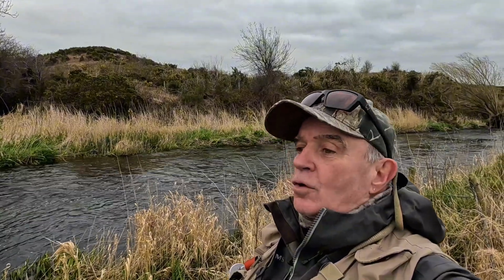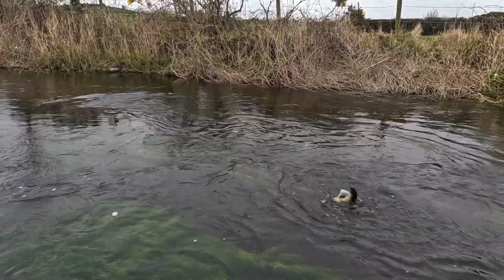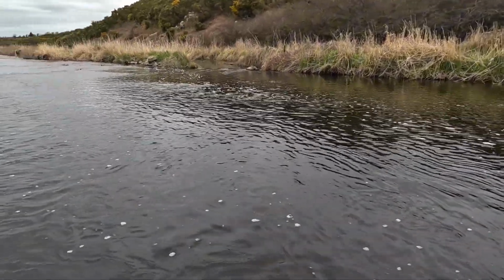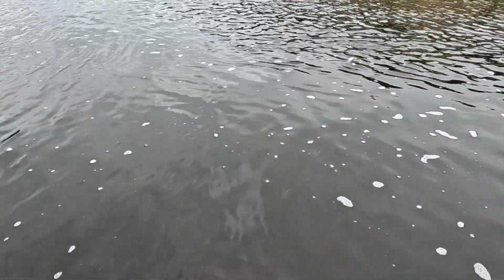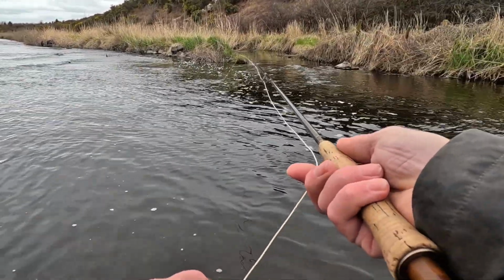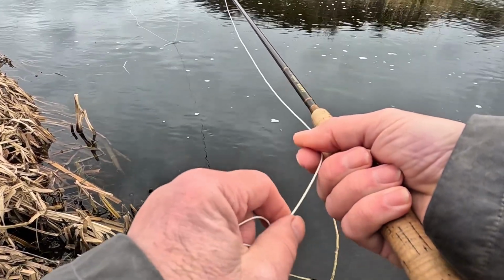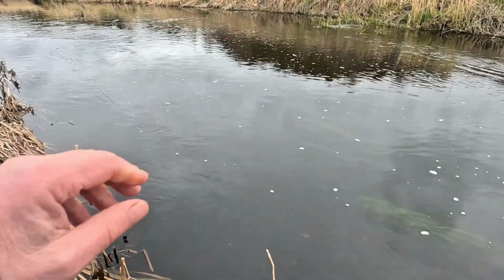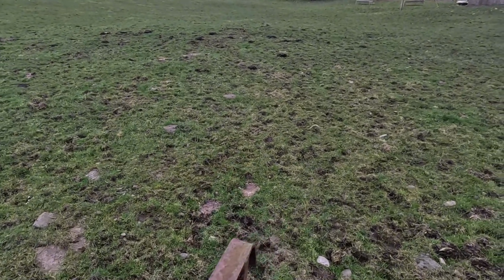Dry fly fishing on the River Fane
A chance to fish the River Fane for wide brown trout in late March '25
Started fishing with nymphs but when a hatch of LDO's started a quick change to fishing dry flies resulted in a few trout been caught

The river Fane is where I done my fishing when I was younger and I have great memories of fabulous days here,  I always love to get back, nothing has changed and the fishing is still good